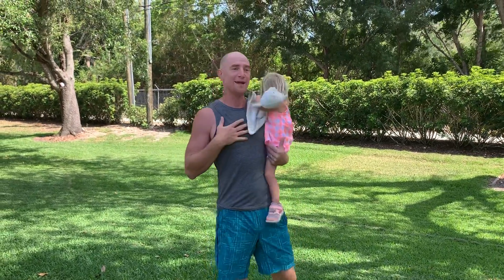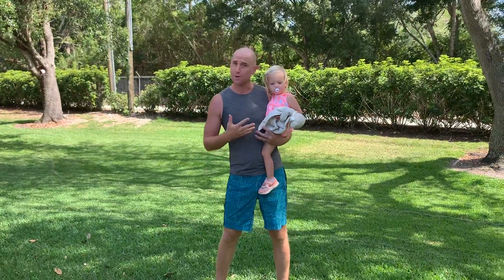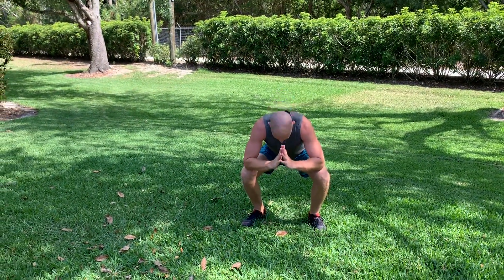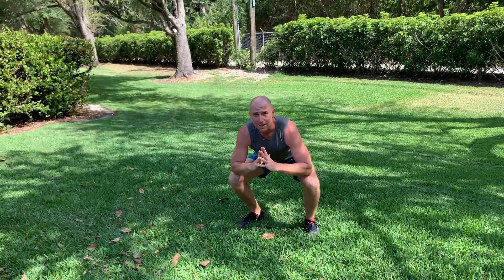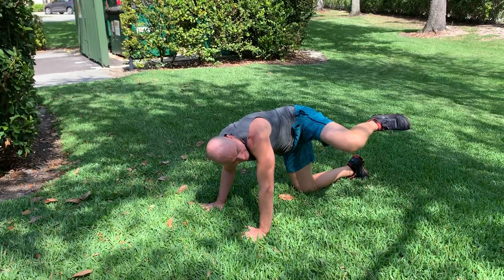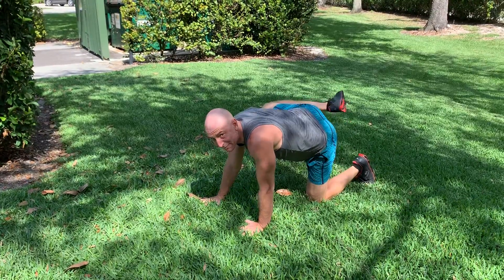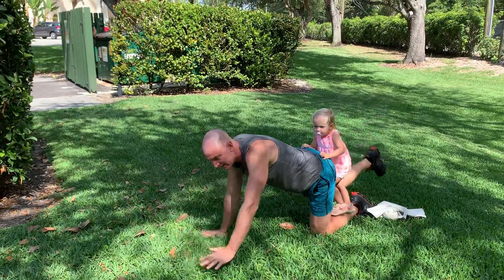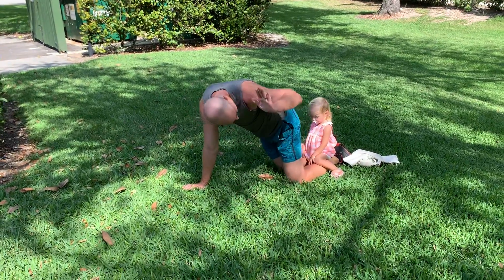Daddy Daughter Workout: Monday Leg Day!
Today it’s week 3 of Home Workouts and Amelia joins me for 5 rounds of 4 exercises.  Here’s the workout:  Start with holding an Air Squat for 30 seconds (or as long as you can up to 30 seconds...start where you are!  Keep the quality of the air squat throughout.). Next we go into 5 rounds of straight leg raises from high plank.  Then:  Fire Hydrants...5 each leg.  Keeping the movement controlled, 4 distinct movements each leg each rep. Lastly:  5 Super Man arm and leg raises.  GOAL is to repeat the set for 5 rounds:)  Rest as needed.  Start your week strong!!  Good Luck and Enjoy!